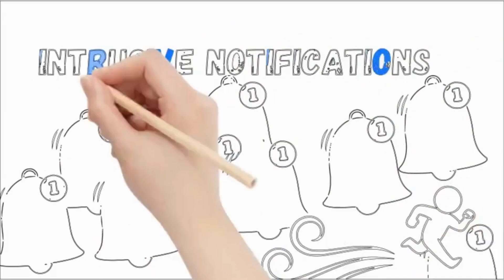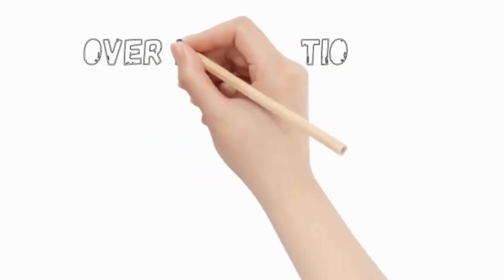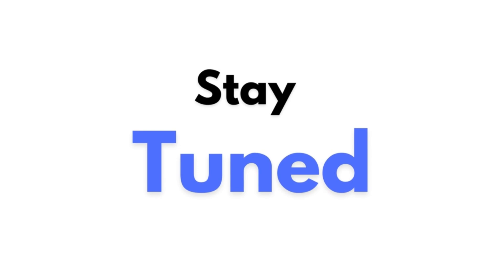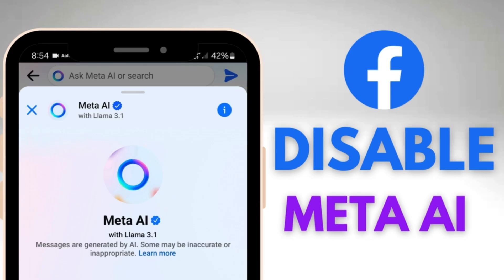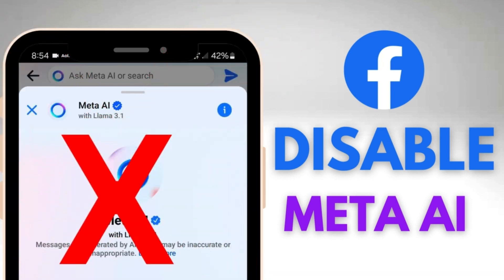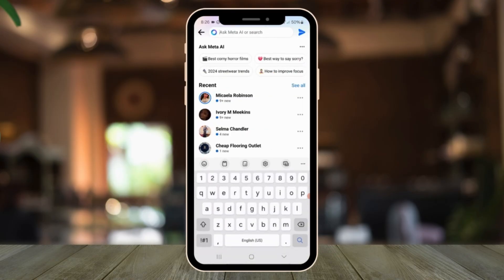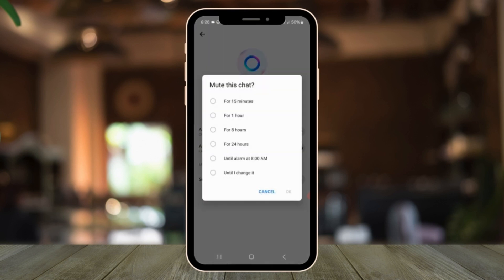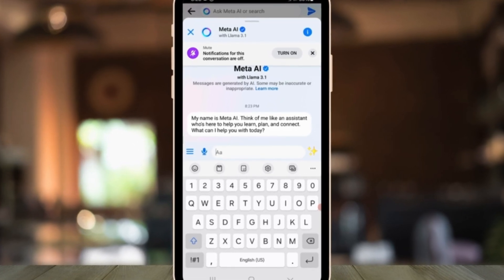How to Remove Facebook Meta AI 2024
In this video, we'll guide you through the steps to manage your Meta AI notifications on Facebook. If you're looking to adjust your Facebook AI settings, this tutorial will show you how to disable Meta AI alerts and stop unwanted AI notifications. Learn how to turn off Meta AI and customize your Facebook notification settings to suit your preferences. We'll cover how to manage AI alerts and control AI notifications, ensuring your AI preferences on Facebook are just right for you. Whether you're tired of AI alerts on Facebook or want to refine your AI recommendation settings, this video will help you navigate and customize the AI features on Facebook effectively.

Meta AI for Facebook is a suite of artificial intelligence features integrated into the Facebook platform. It leverages advanced machine learning algorithms to enhance user experience by providing personalized recommendations, content moderation, and automated interactions. Here's a detailed breakdown of what Meta AI does and why it can be annoying for some users:

What is Meta AI for Facebook?
1. Personalized Recommendations:

Content Suggestions: Meta AI suggests posts, articles, and videos based on users' past interactions and preferences.
Friend Suggestions: AI recommends new friends based on mutual connections and similar interests.
2. Automated Interactions:

Chatbots: AI-powered chatbots can interact with users on behalf of businesses, providing customer service or answering queries.
Auto-Replies: Meta AI can generate automatic replies to messages, helping users respond quickly.
3. Content Moderation:

Spam Detection: AI identifies and filters out spam content.
Hate Speech and Harassment: The system detects and flags harmful or abusive content, aiming to keep the platform safe.
4. Enhanced Search and Discovery:

Improved Search Results: AI optimizes search results to show the most relevant content.
Event Recommendations: Suggests events that users might be interested in attending.
Why Meta AI Can Be Annoying for People
1. Intrusive Notifications:

Users may receive frequent notifications about AI-generated recommendations or interactions, which can be overwhelming and intrusive.
2. Privacy Concerns:

The extensive data collection required for AI to function effectively raises privacy concerns among users. Some feel uncomfortable with the level of personal data being analyzed.
3. Irrelevant Suggestions:

Despite being personalized, the AI’s suggestions can sometimes be off-target, leading to frustration when users are shown irrelevant content or friend suggestions.
4. Automated Interactions:

Interactions with chatbots can feel impersonal and frustrating, especially when they fail to understand or appropriately respond to user queries.
5. Over-Moderation:

The AI’s content moderation can be overly strict, sometimes flagging benign content as spam or inappropriate, leading to user dissatisfaction.
6. Reduced Control:

Users may feel they have less control over their feed and the content they see, as AI algorithms dictate much of their experience on the platform.
Conclusion
While Meta AI aims to enhance user experience on Facebook by making it more personalized and safe, it can also lead to a range of annoyances due to intrusive notifications, privacy concerns, irrelevant suggestions, and automated interactions. Disabling or adjusting AI notifications can help users regain some control and reduce frustration.

How to Remove Facebook Meta AI

First click search
- Then click the blue arrow
- Click the information I and scroll down and click the radio button that Says    until I change it.
-Once you log back in you'll see the Facebook Meta ai notifications are turned off.
"Music " & Clip Champ: In the Sky.

Lalas World